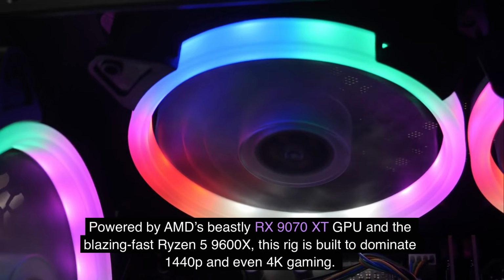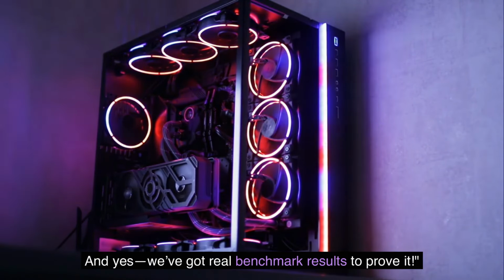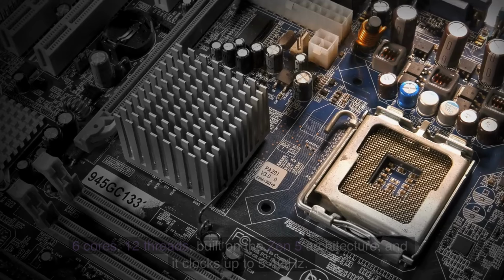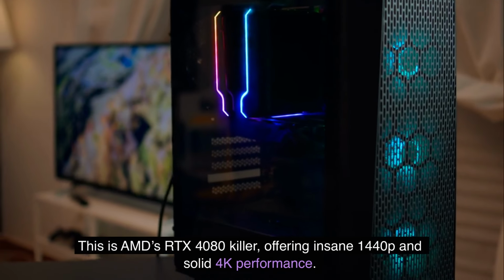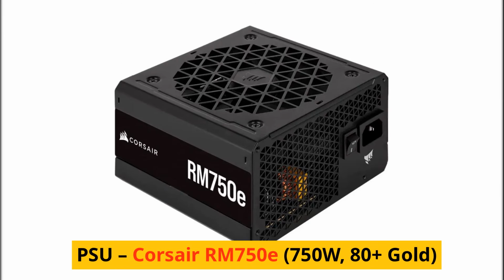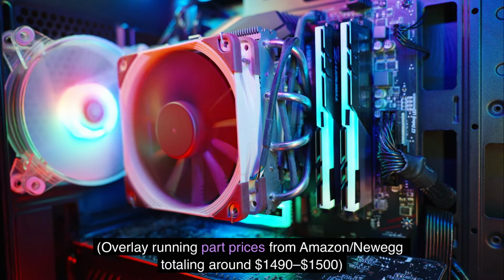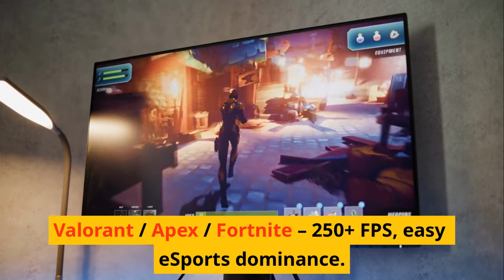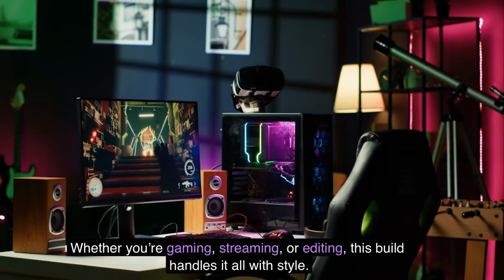2025's TOP Gaming PC Build Secrets EXPOSED RX 9070 XT + Ryzen 9600X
2025's Top $1500 Gaming PC Build! 🚀 RTX-Killer RX 9070 XT + Ryzen 9600X Setup

Are you ready to build the ultimate $1500 gaming PC in 2025? In this video, we break down a powerful and future-proof build featuring the RX 9070 XT GPU and the lightning-fast Ryzen 5 9600X CPU. Whether you're into AAA gaming, high-refresh-rate esports, or content creation, this build delivers exceptional performance for its price.

We cover everything—from picking the perfect motherboard and fast DDR5 RAM, to choosing the right PSU and airflow-optimized case. Plus, we’ve included in-depth gaming benchmarks to show real-world performance in popular titles like Cyberpunk 2077, Call of Duty: Warzone, and Fortnite.

Our goal is to help you get maximum value for every dollar spent in 2025. With next-gen hardware prices finally stabilizing, now’s the perfect time to build your dream rig!

💬 Drop your questions or suggestions in the comments—we love chatting with fellow PC builders!

👇 Timestamps
0:00 Intro
1:02 Part List Overview
3:45 Build Guide
6:20 Gaming Benchmarks
9:15 Final Thoughts